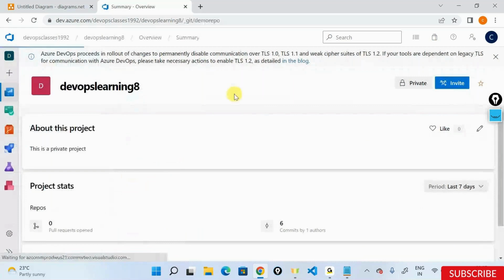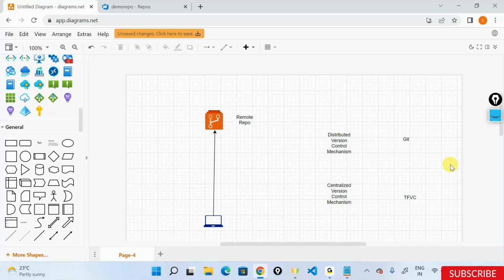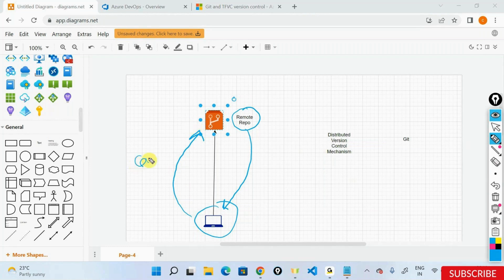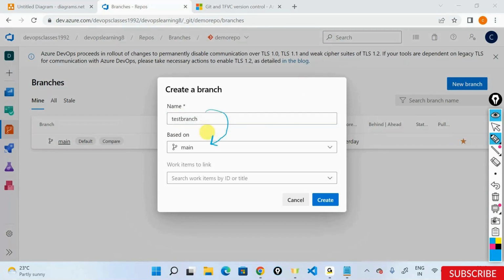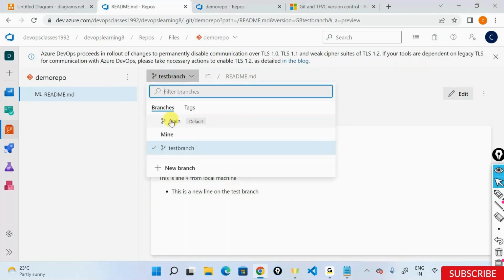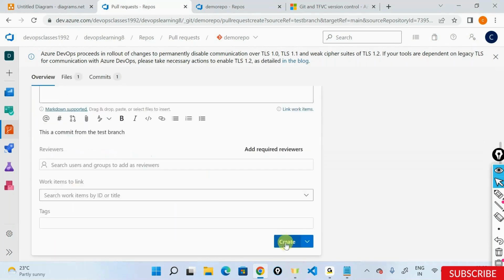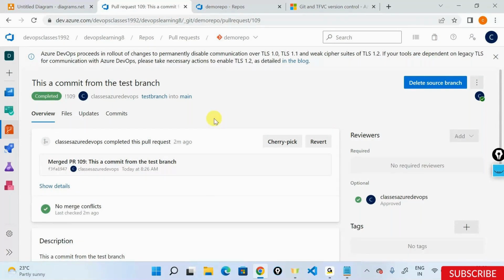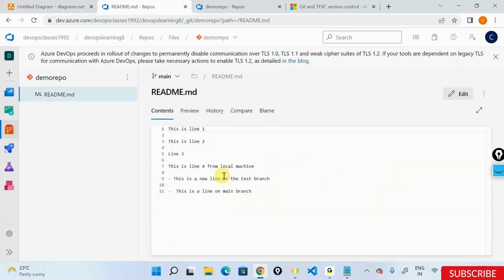Azure Devops Fundamental AZ Devops Live Class 46a